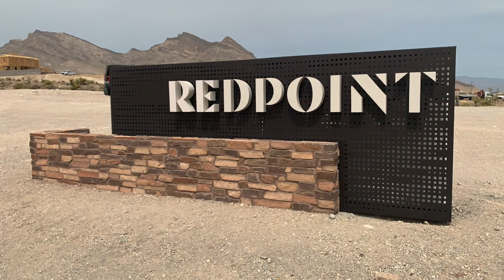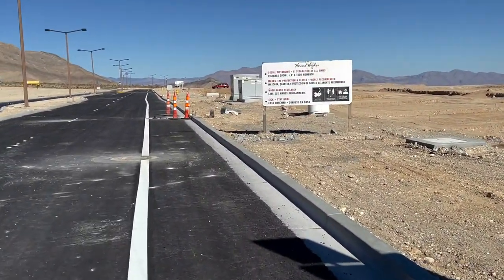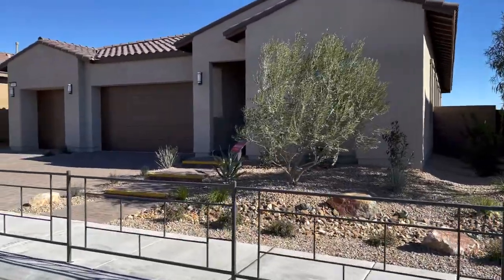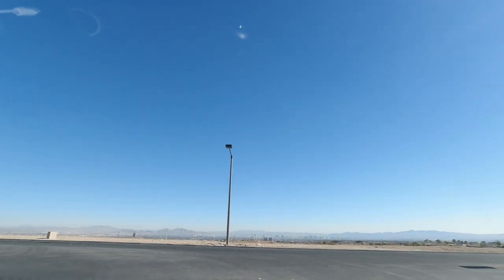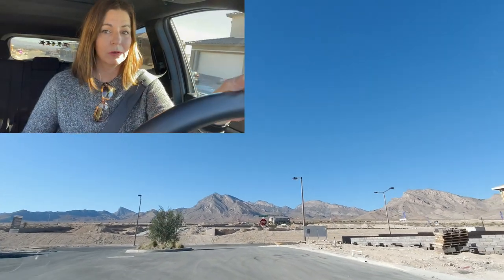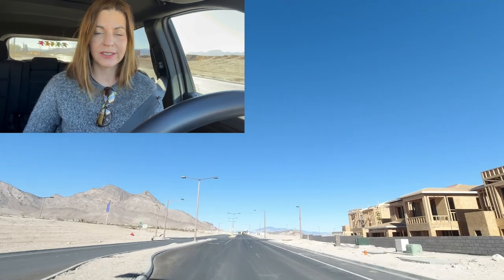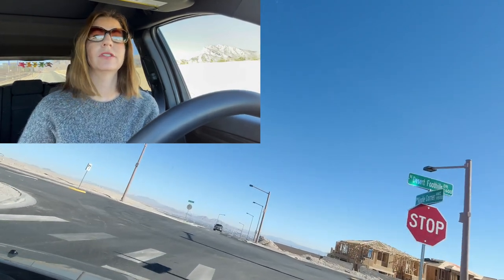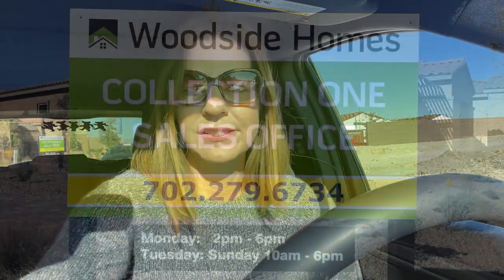Redpoint Village in Summerlin - Update 12/7/2020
Redpoint Village - Newest Village in Summerlin Part 2

Come join me as I drive thru all of Las Vegas' most sought after neighborhoods. In this tour I will be showcasing Redpoint and Redpoint Square Villages in the Summerlin's 89138 zip code.

This is the most recent development of this awesome new Village in Summerlin.

Company: Home Realty Center
License #: 180246